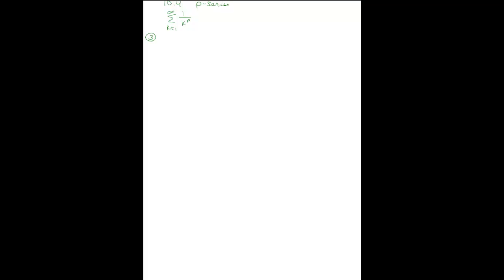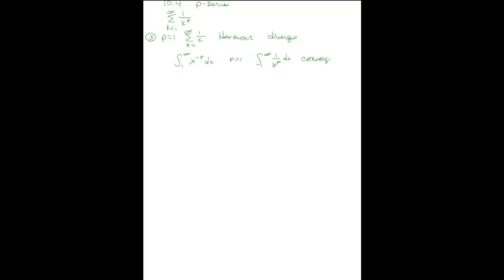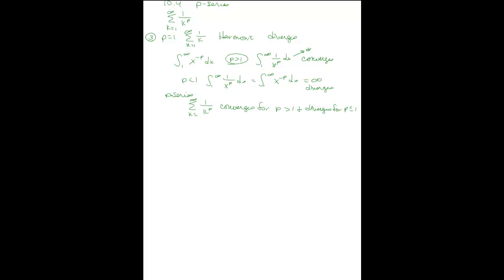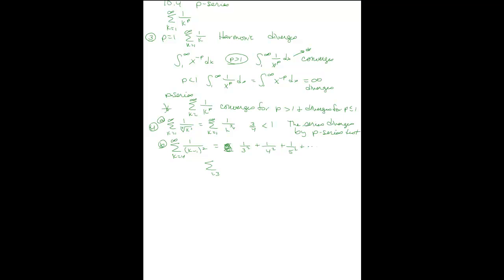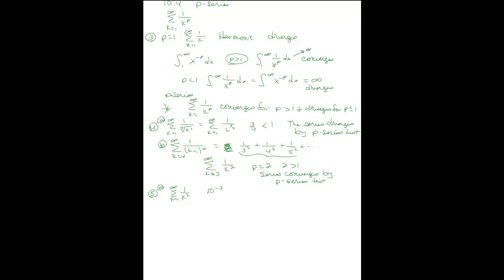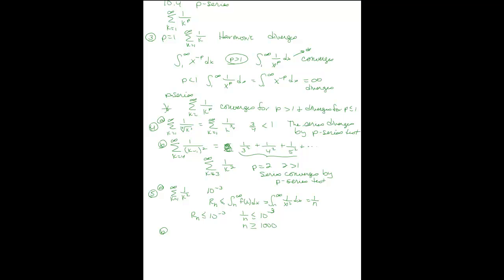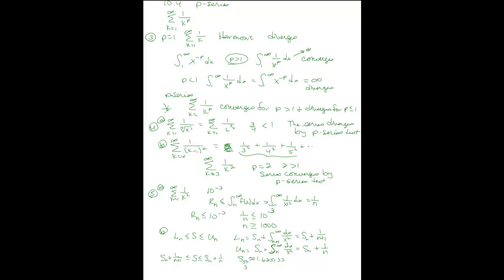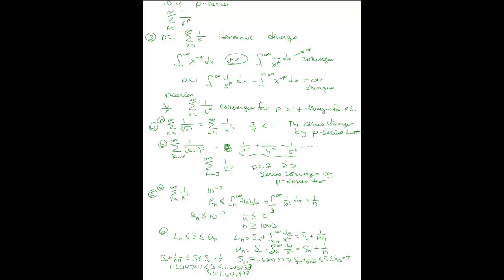Calc II 10.4 Examples 3-5